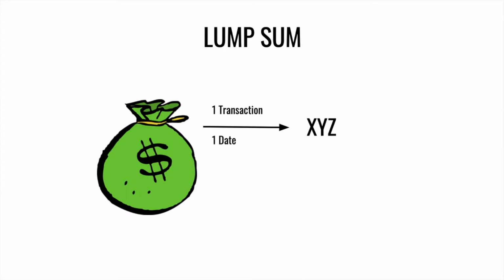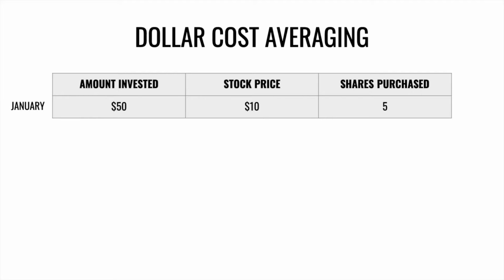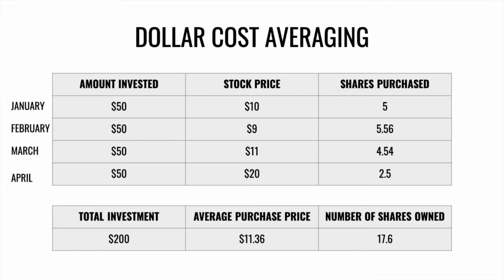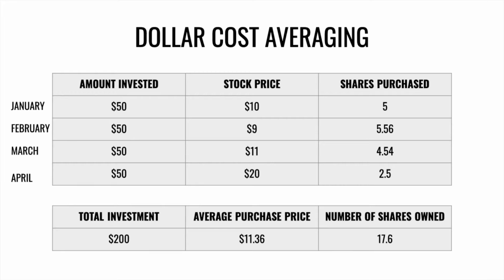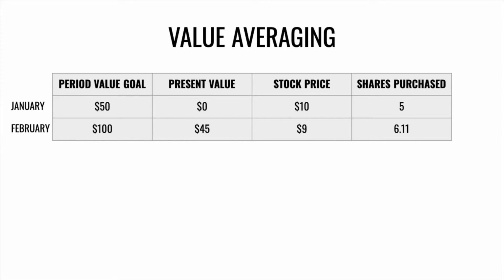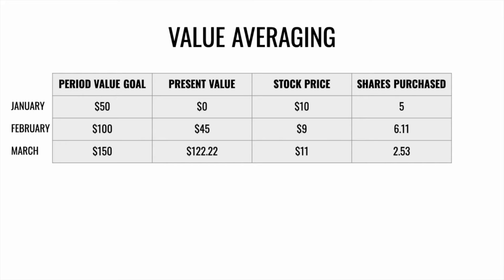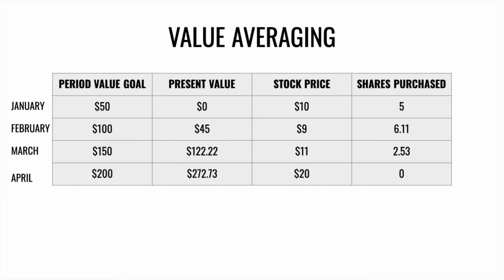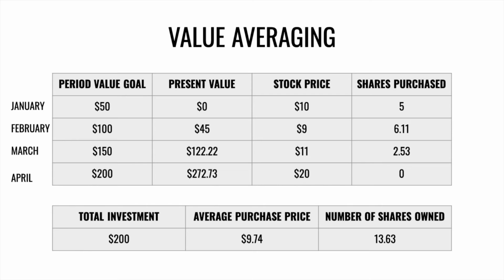Entering Investments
If you've found a strong business or fund to invest in, then that's great! But now that you have, how do you go about entering into the investment? In this episode, we cover three popular methods of doing so as well as the pros and cons of each: lump sum investing, dollar cost averaging, and value averaging.

Sign up for our newsletter to get interesting business reads sent straight to your inbox